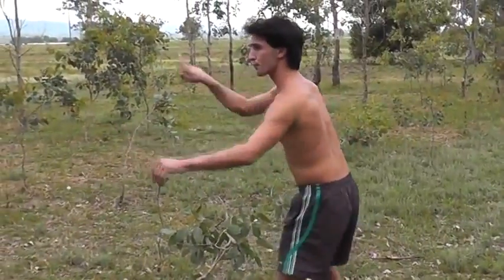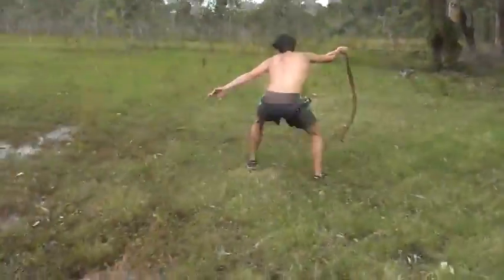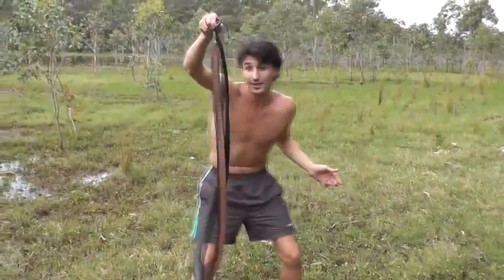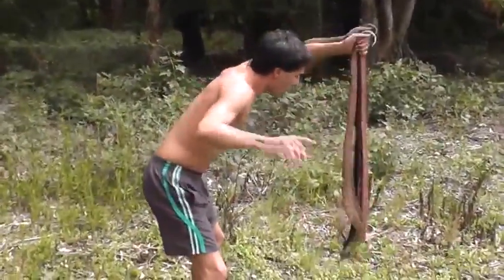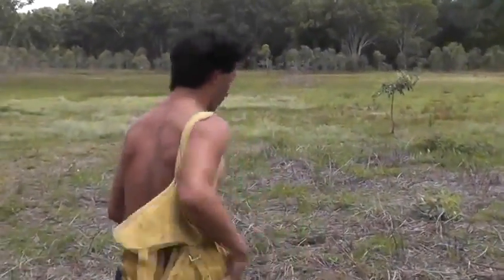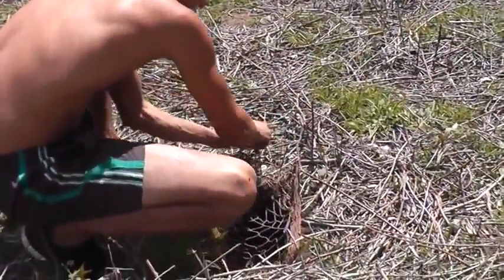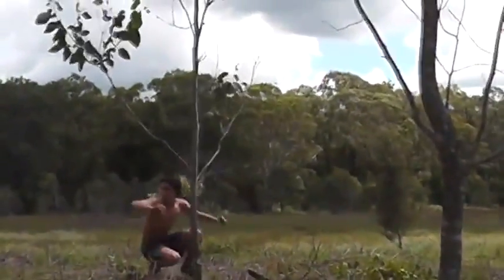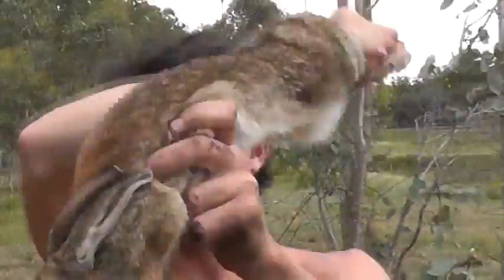Si mund të kapet lepuri me dorë